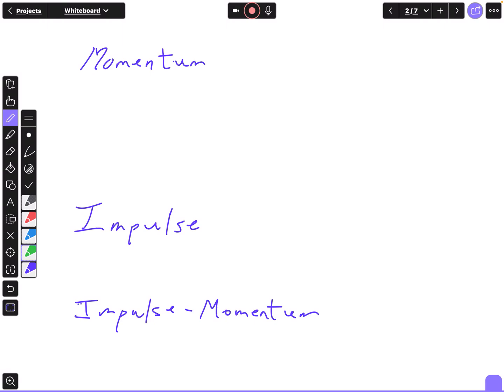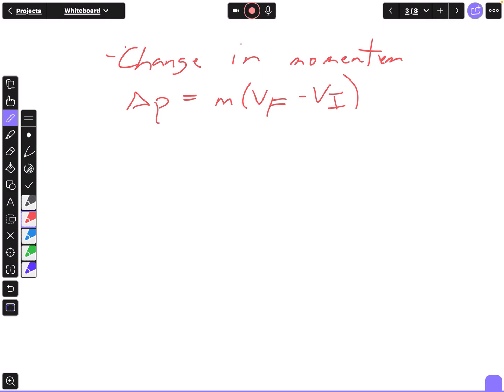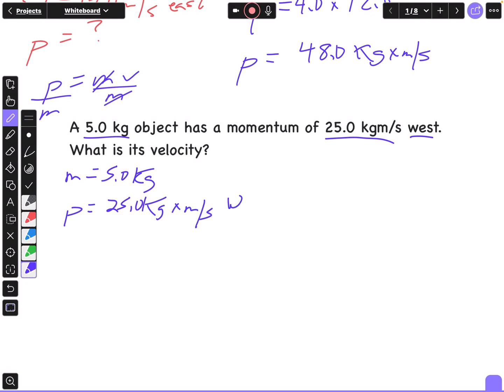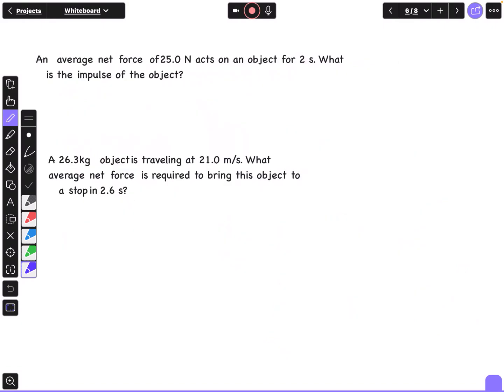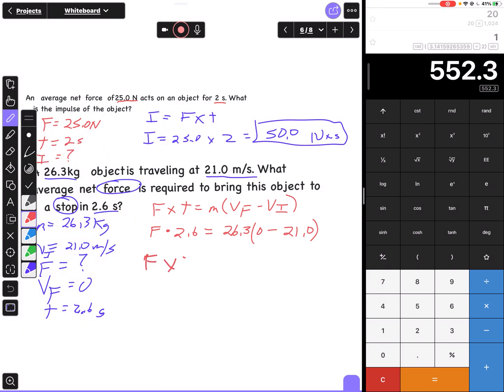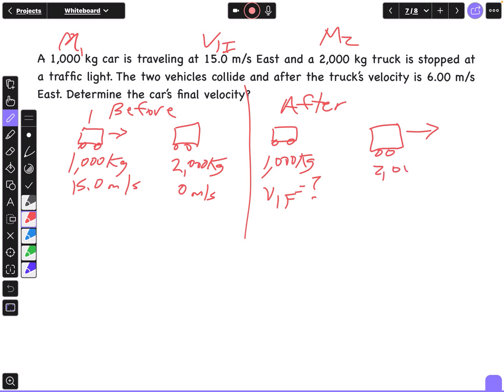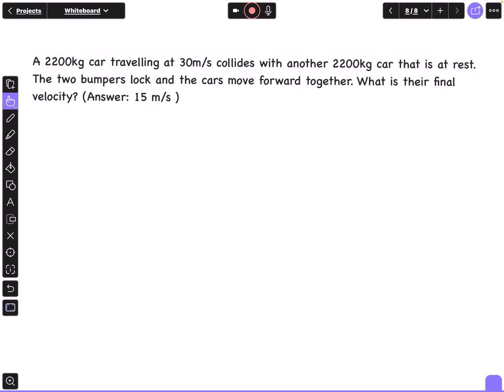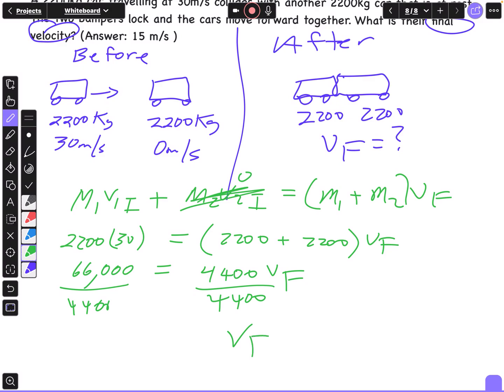VIDEO Physics Unit 6 Review